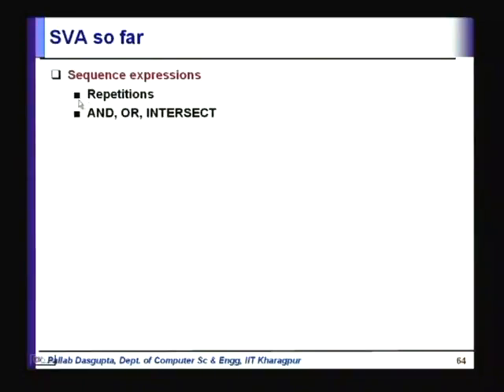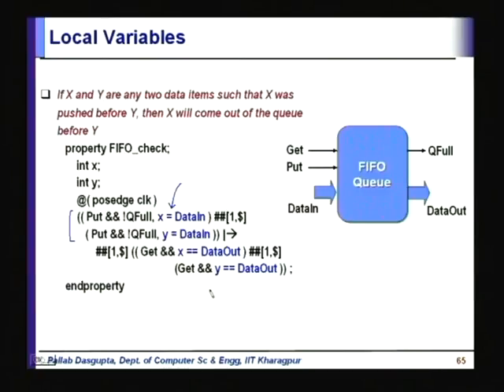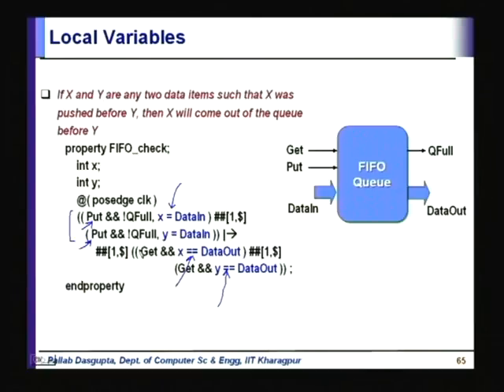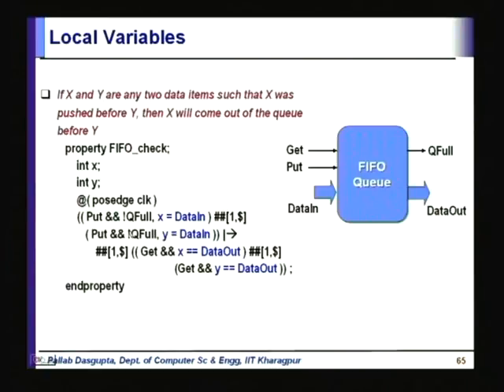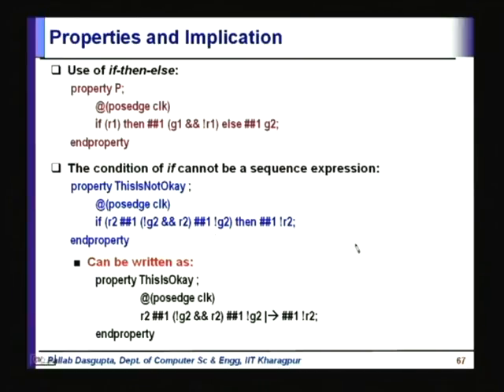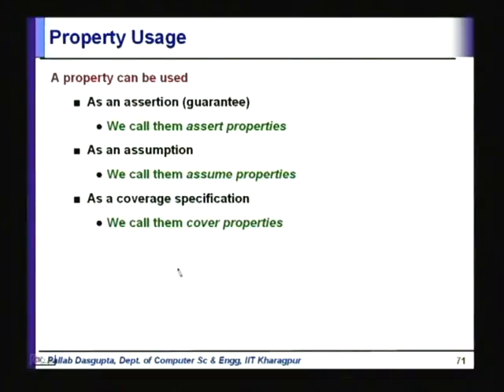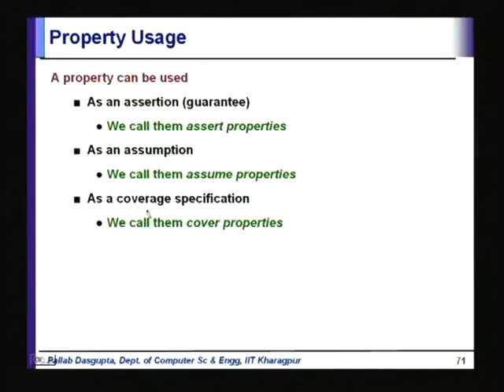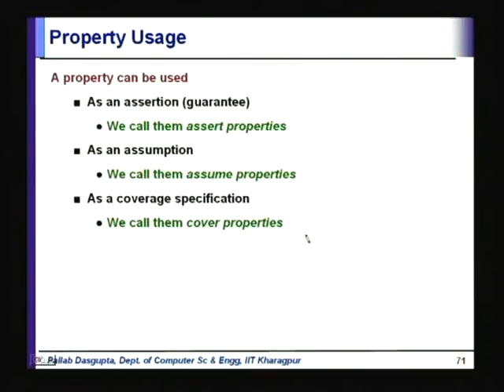Verification (Prof. Pallab Dasgupta) Lec 13